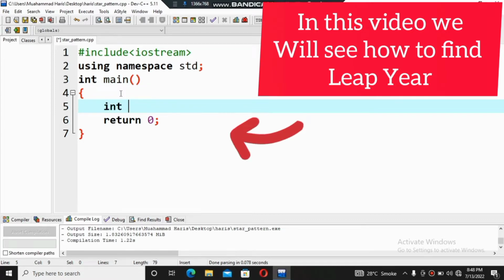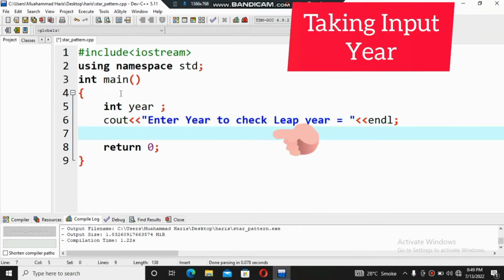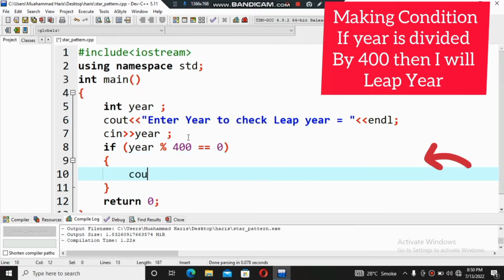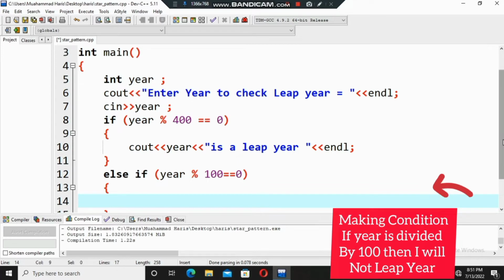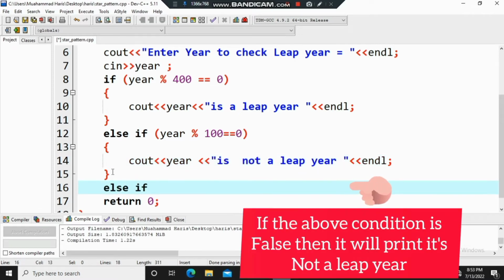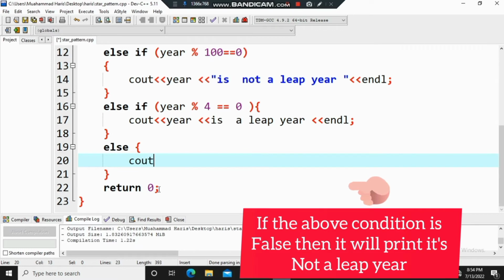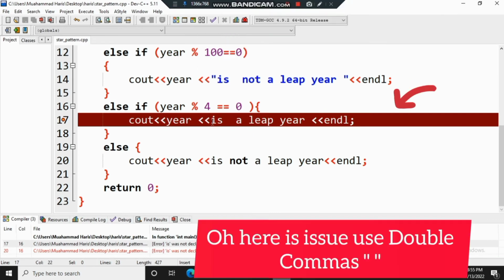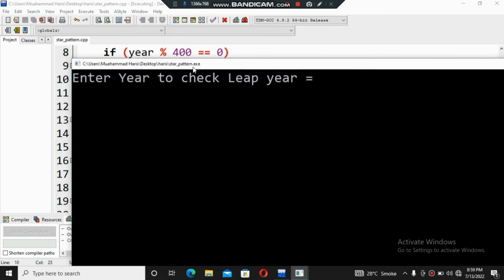C & C++ Program To Find Leap Years Entered By User Very Easy Program all Programing languages#viral